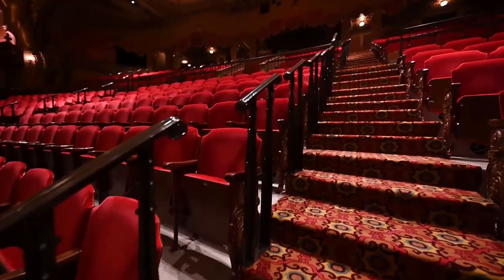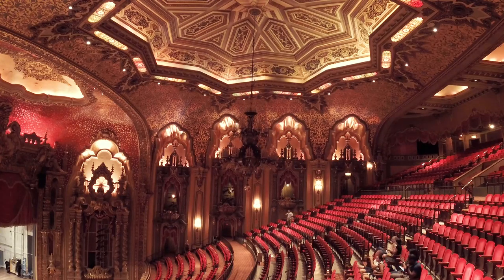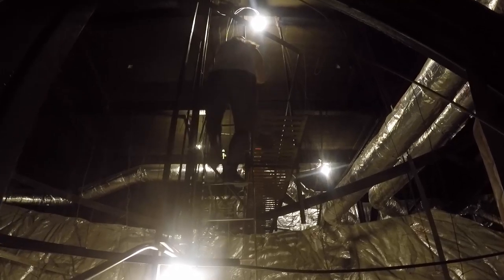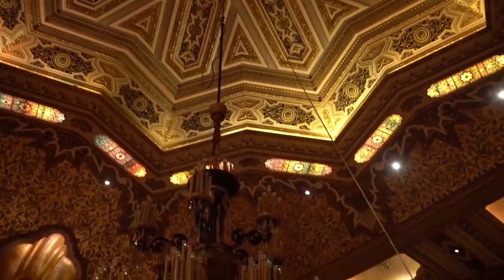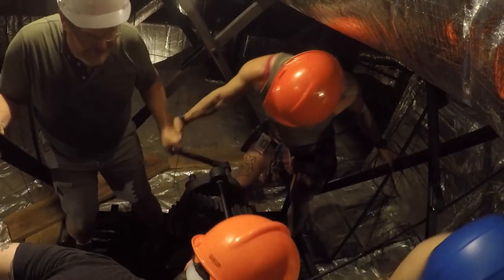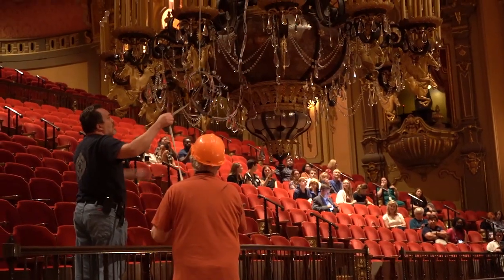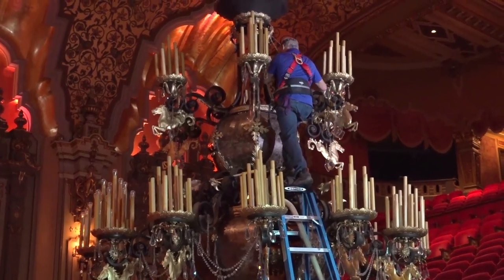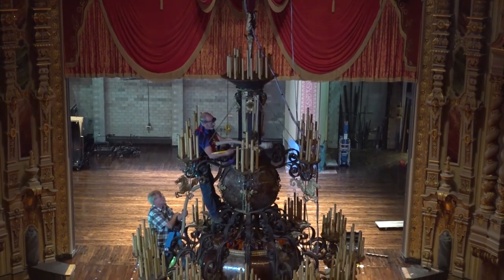Behind the Curtain - Ohio Theatre Chandelier Cleaning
Jason walks us through the cleaning and lightbulb replacing of the chandelier at the Ohio Theatre! We're busy getting the theatre ready for the day we're back and in-person.